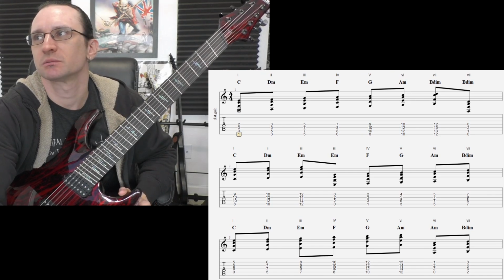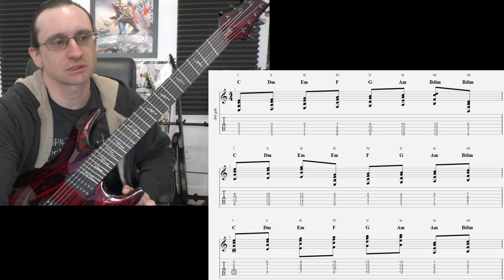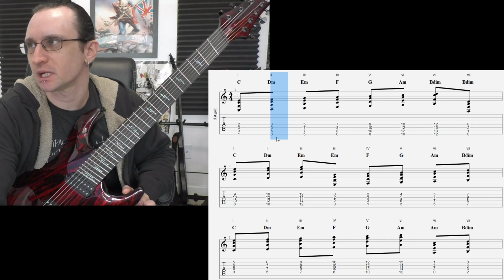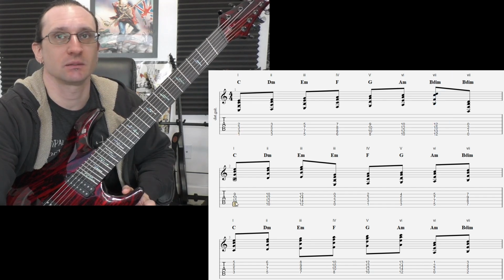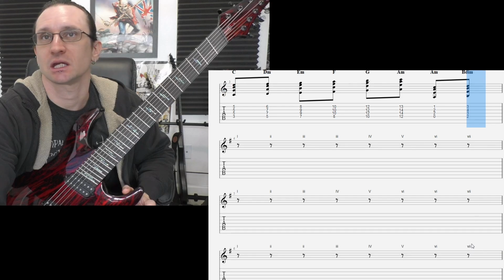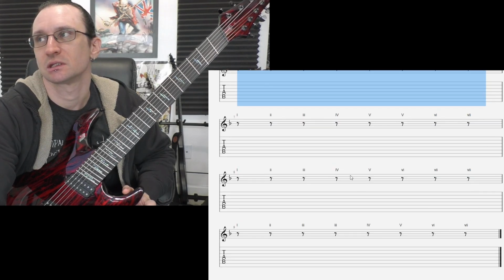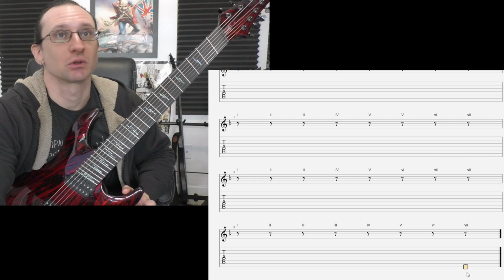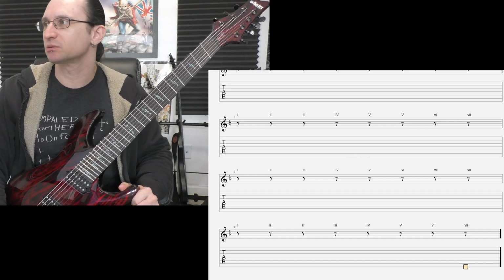Kerr W. Video Recap 4-25-23